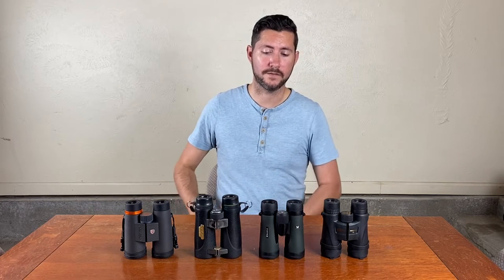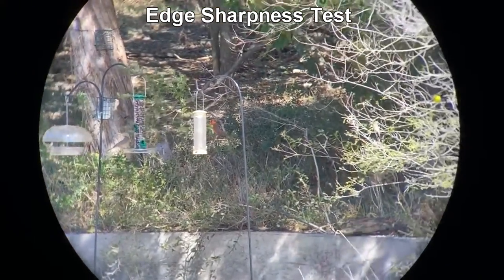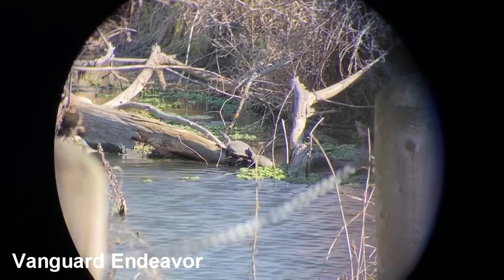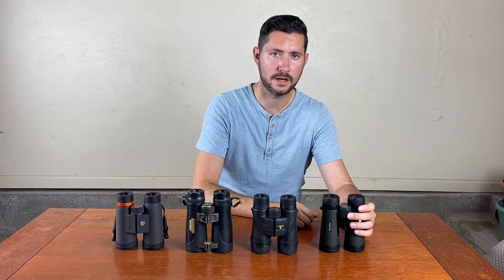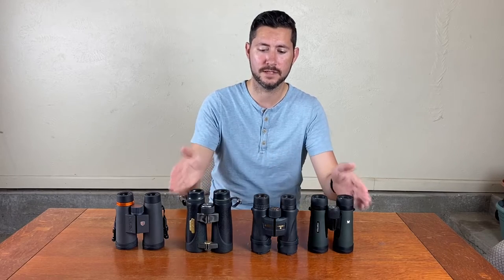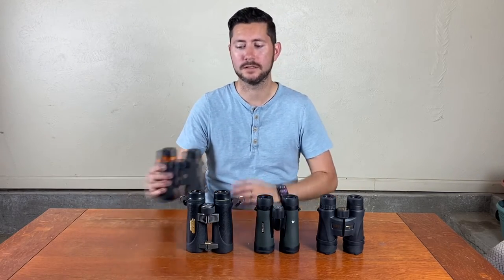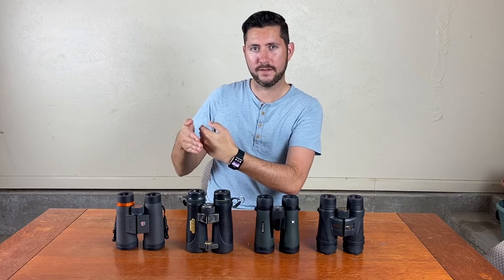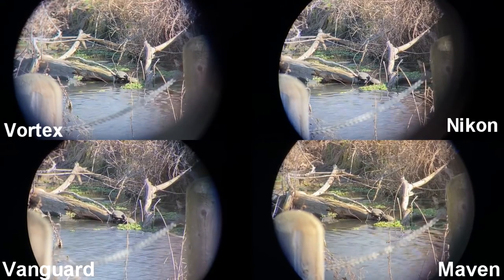Best Birding Binoculars under $300 - Tested & Reviewed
I purchased four popular bird watching binoculars and spent a week testing them. These are the results, and the winner.

Nikon Monarch 5 vs Vortex Diamondback HD vs Vanguard Endeavor ED vs Maven C1

Nikon Monarch 5 8x42
Vortex Diamondback HD 8x42